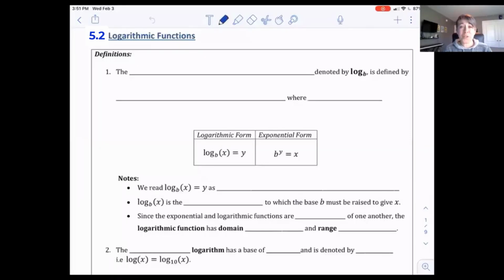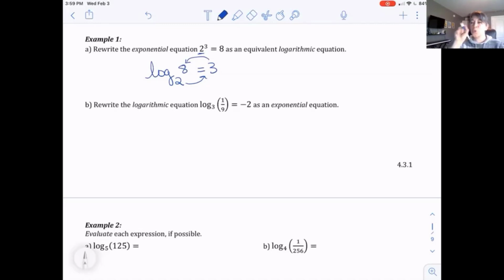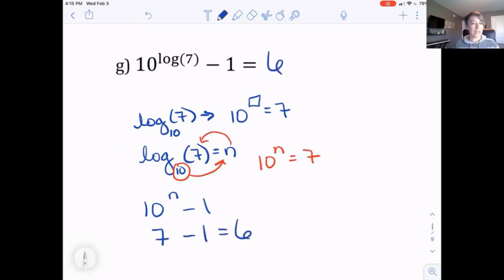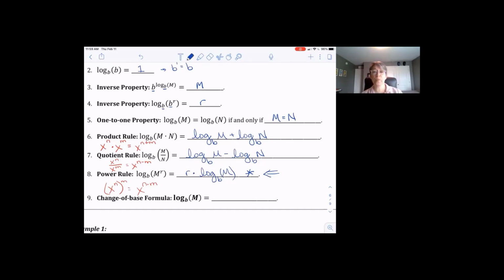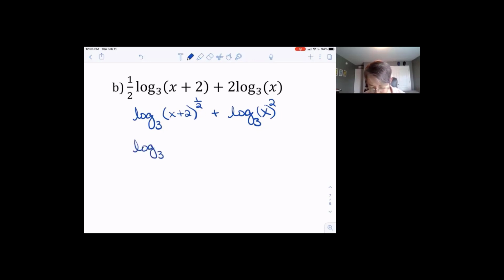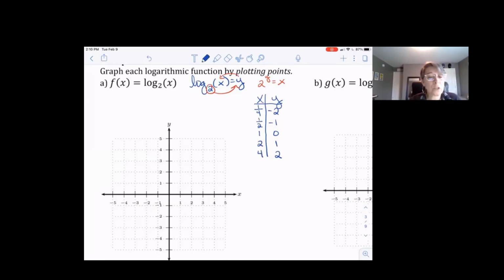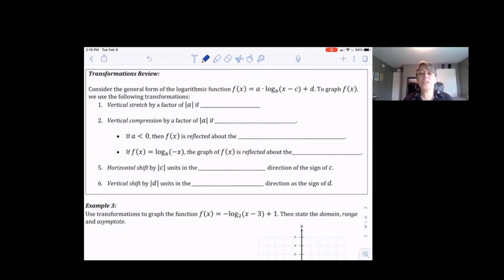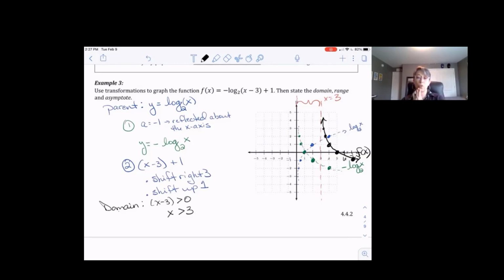5.2 Logarithmic Functions